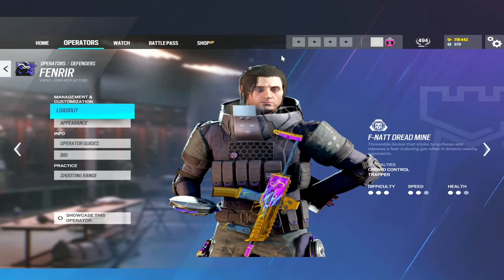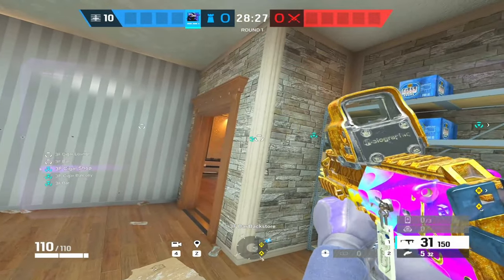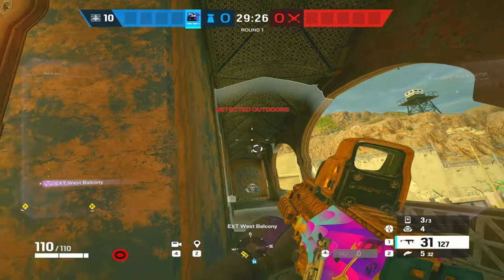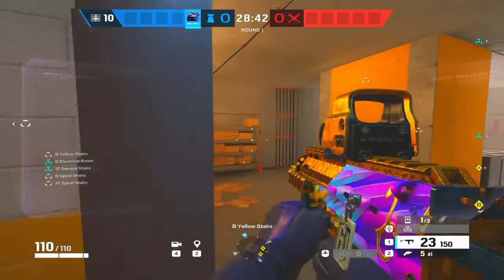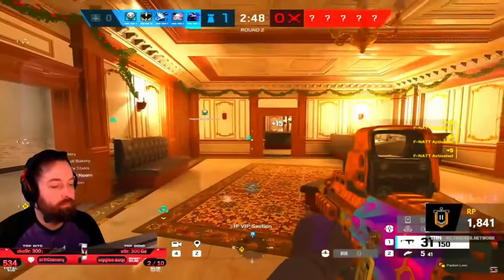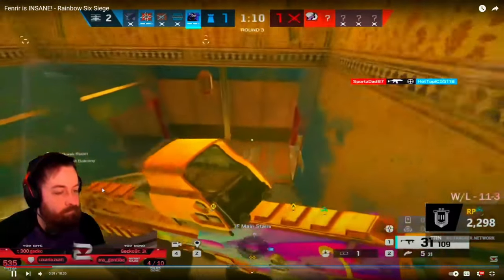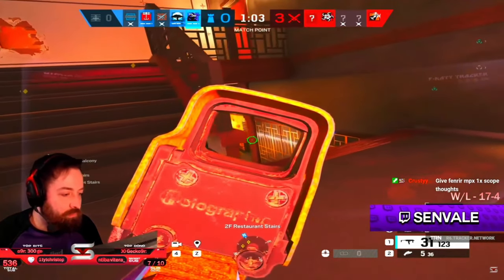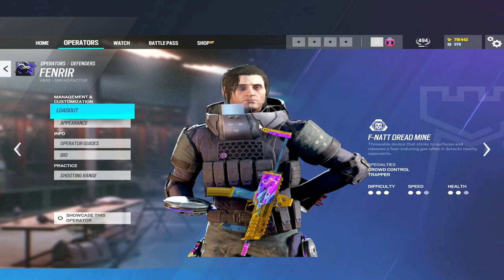How to Play Fenrir! Master Operator Guide 2023! - Rainbow Six Siege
Today we are talking all about how to play as Fenrir in Rainbow Six Siege! We'll be talking about how to use Fenrir in Operation Dread Factor! Talking all about his kit, best way to play as Fenrir, and how to win, rank up, and FRAG OUT as Fenrir! Fenrir has a lot of tools to gather intel and throw the enemy off guard and we'll be breaking that down today! We went through the basics now we're talking about how to MASTER Fenrir! Hope you guys enjoy!

Intro - 0:00
Loadout - 0:19
Top Floor Kafe - 0:47
Bottom Floor Kafe - 2:52
Top Floor Border - 4:28
Bottom Floor Consulate - 6:11
Top Floor Consulate - 7:58
Fenrir Gameplay - 9:47
Ending Points - 15:47